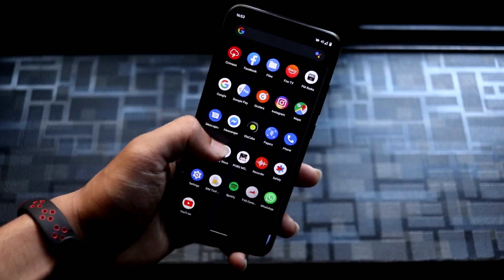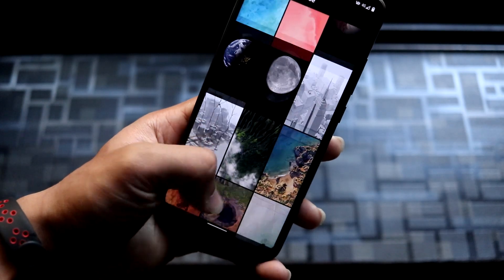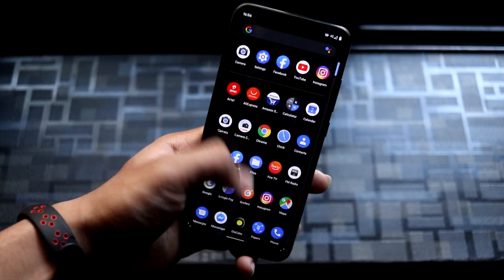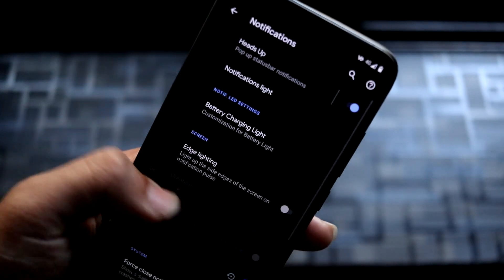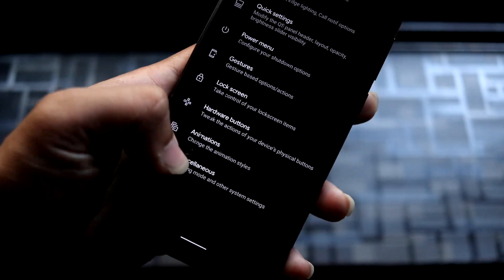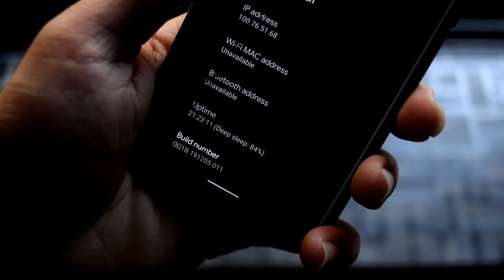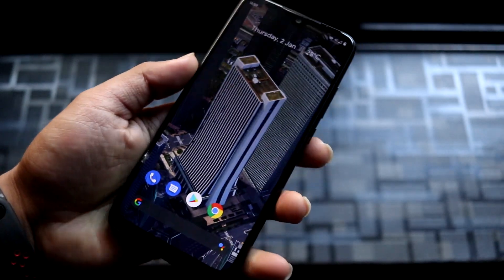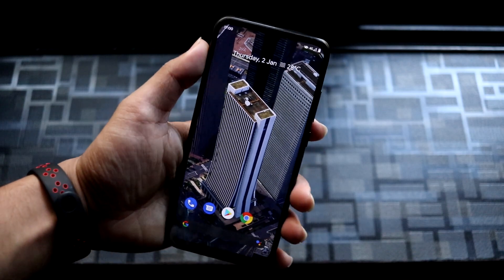EvolutionX 3.69 | New Year Update | Redmi Note 7 Pro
EvolutionX is based on Android 10 Q and it has a lot of features and great stability for our Redmi Note 7 Pro. Also, wrapped key encryption support is present.

Credits - bluejeans117

Installation Notes -
1. Boot into recovery mode. (Peter's twrp recommended)
2. Wipe cache, dalvik cache, data, system, vendor
3. Flash ROM & GApps.
4. Reboot into recovery again and flash Magisk. (Optional)
5. Reboot into system, setup and enjoy!